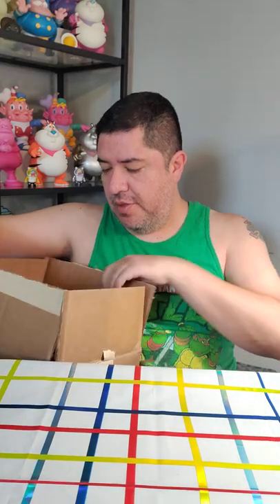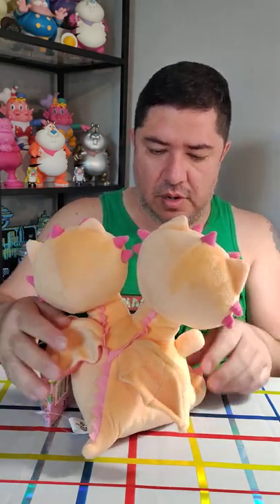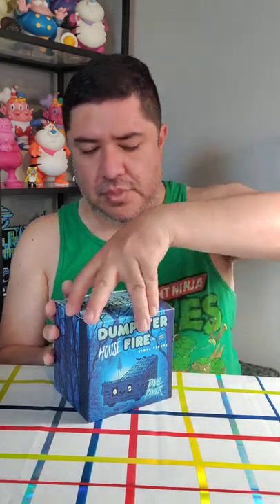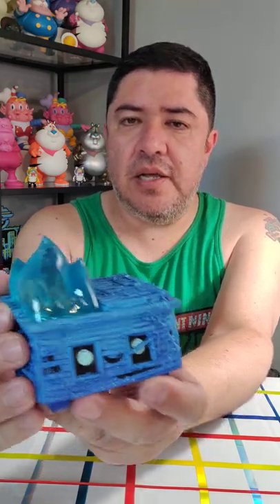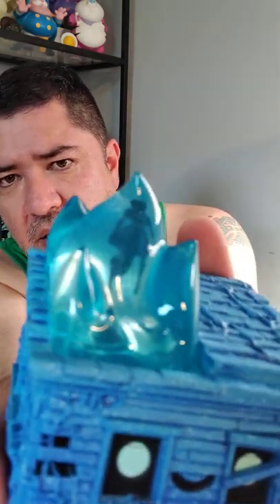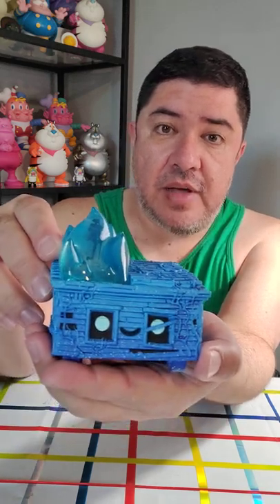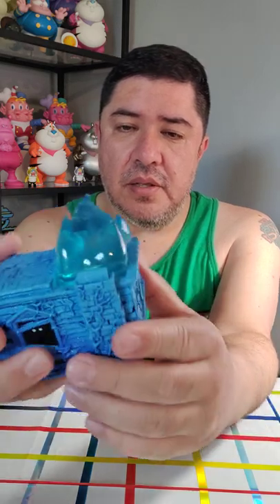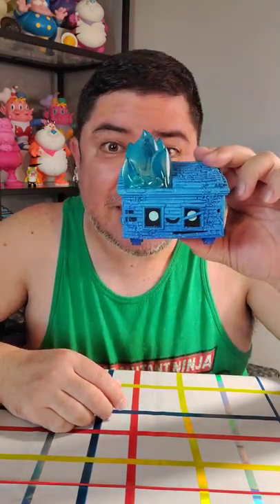"Dumpster House Fire" by 100%Soft & Daniel Danger art toy review. Host : Eatmoretoys.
Platform :
Dumpster Fire

Artist :
Daniel Danger

Company :
100%Soft

Host :
Eatmoretoys